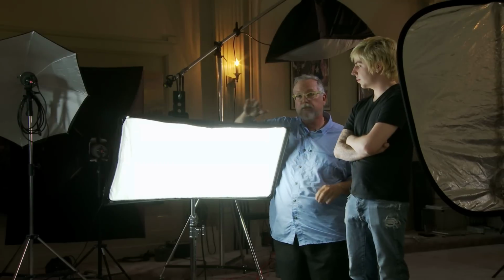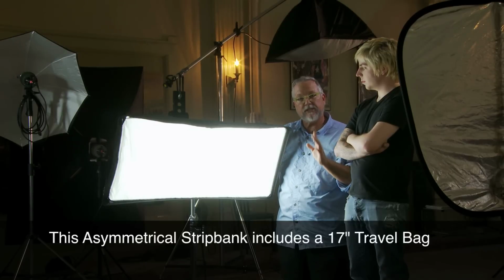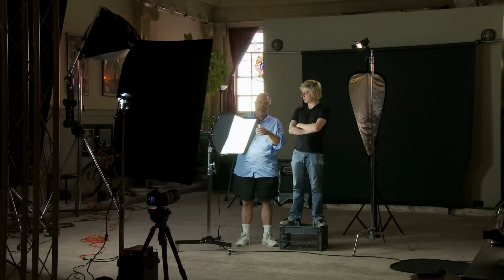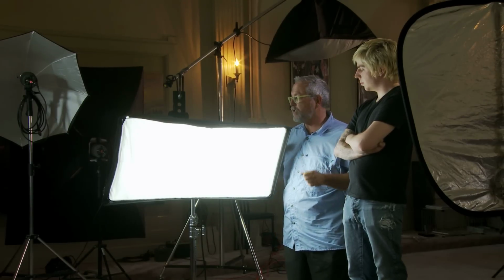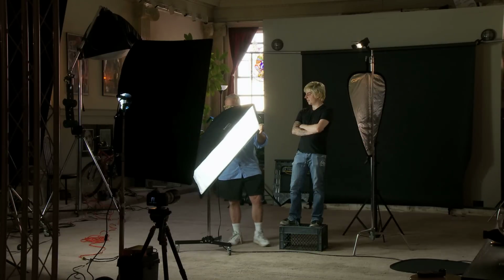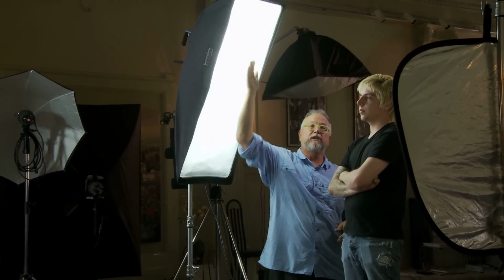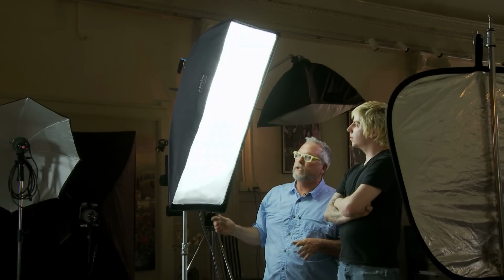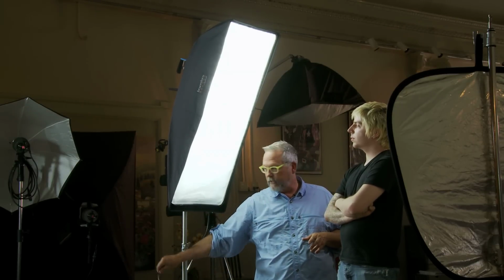Bruce Dorn Asymmetrical Travel Stripbank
To learn more about the Bruce Dorn Asymmetrical Travel Stripbank for photographers, please